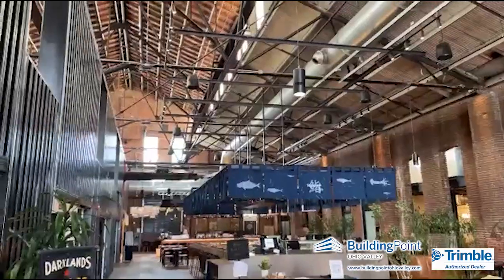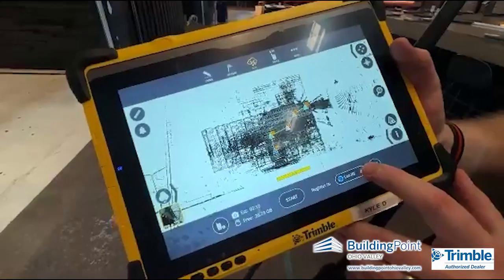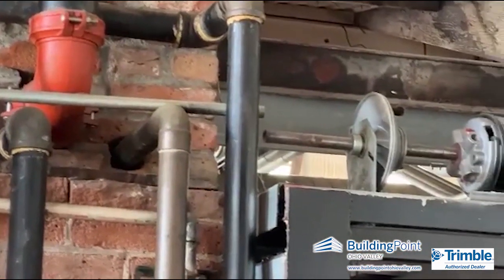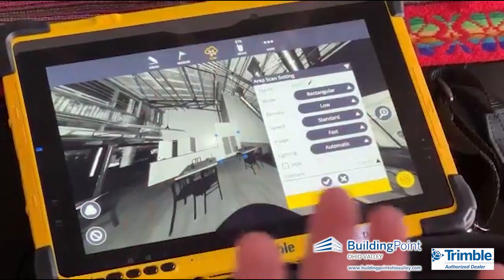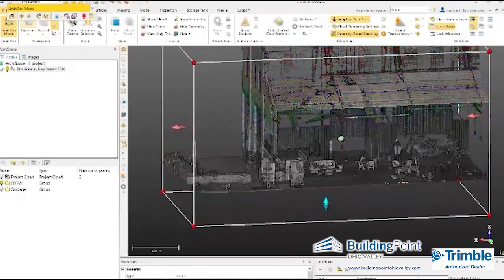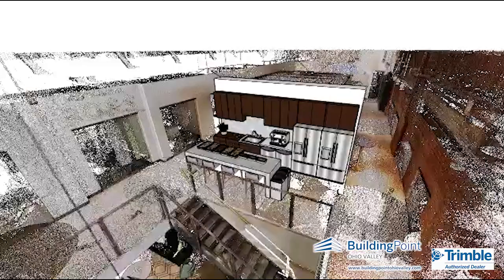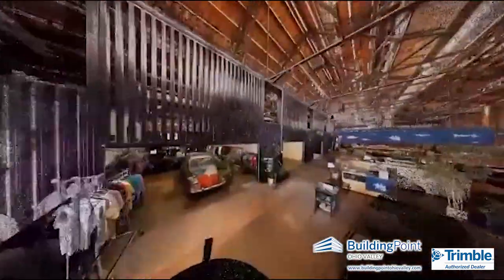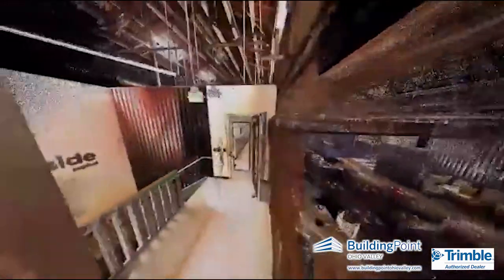"Trimble X9 3D Scanning for Retrofit!"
"TrimbleX9 3DScanning for Retrofit!"